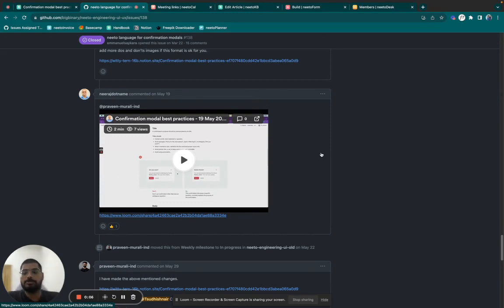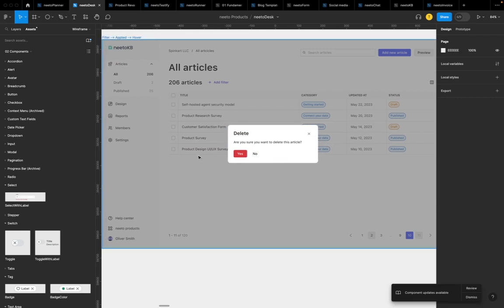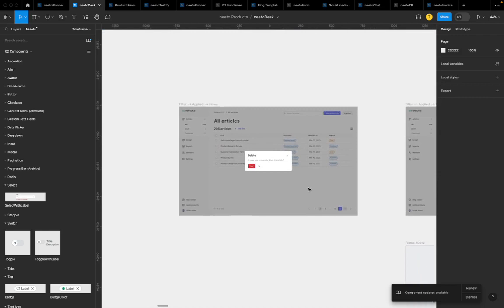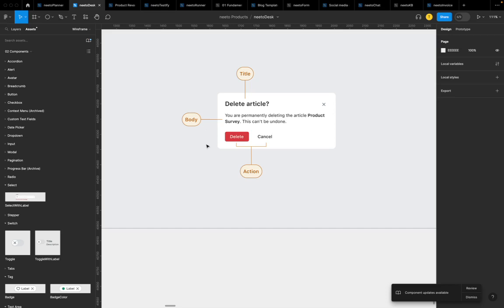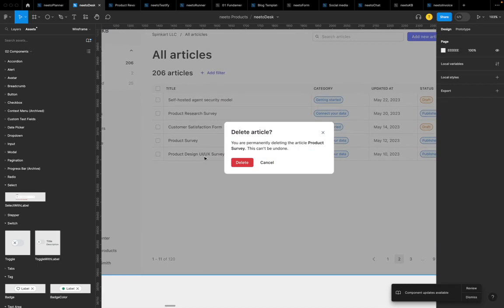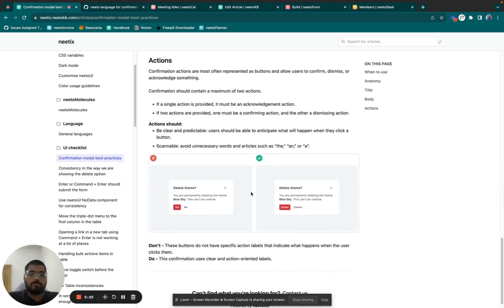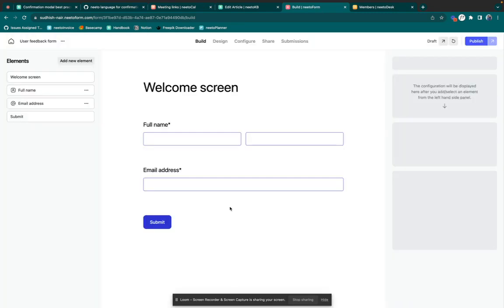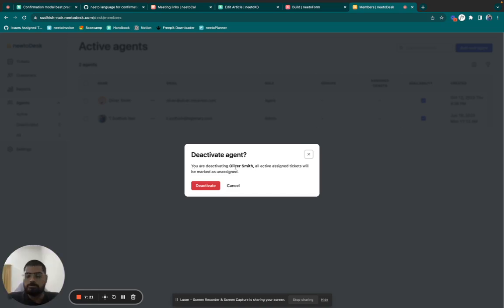Neeto Design Decision - EP 04 | Confirmation Modal Best Practices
In this video, we will be looking into the best practices we are following while showing the confirmation modal across the Neeto products.

In case you are new, you can try Neeto products here: neeto.com

As you embark on the journey of product development, numerous design choices will be made. Explore the thoughtfully crafted decisions we've implemented in designing specific features and grasp the reasoning behind our chosen designs. Gain insights into product design principles and discover effective ways to design features while ensuring uniformity across the range of products you are developing.